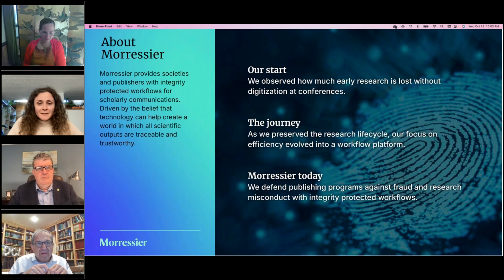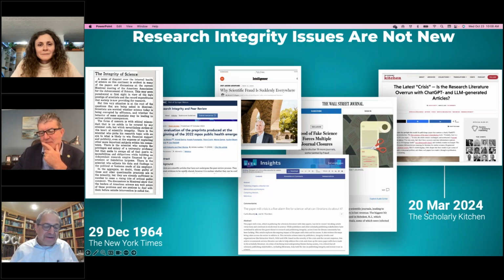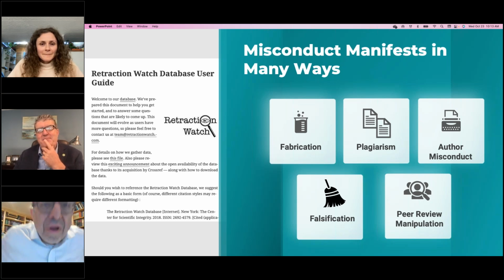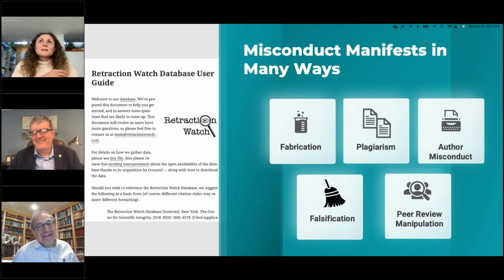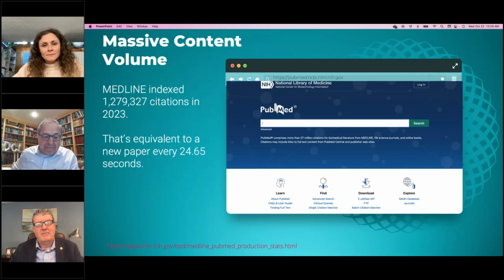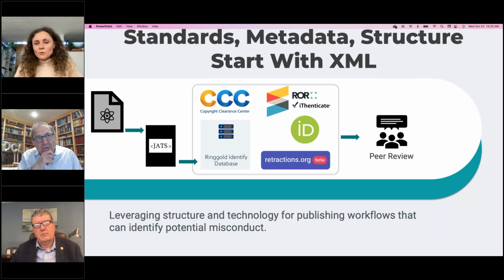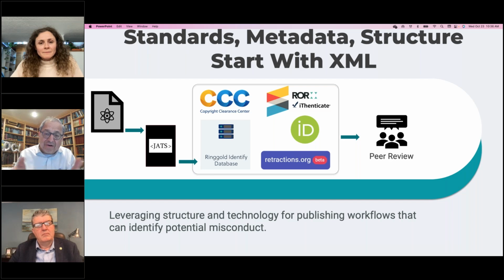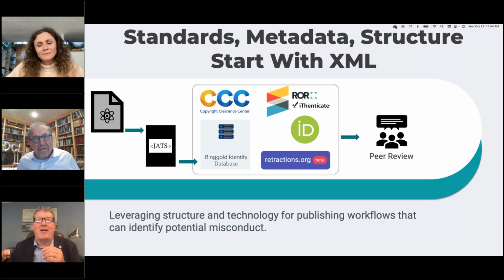Research Integrity by Design – Leveraging Structure and Technology for Publishing Workflows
The topic of research integrity has expanded far beyond the confines of the scholarly publishing industry, drawing significant attention from major news outlets like The Washington Post, The New York Times, and The Wall Street Journal. While ethical misconduct in scholarly publishing is not new, advancements in technology have made it easier to commit fraud. Fortunately, these same technological advancements can also enhance the detection and prevention of such misconduct with greater accuracy.

View this Lunch and Learn session hosted by Data Conversion Laboratory (DCL) to discover valuable resources for your publishing team aimed at minimizing fraud and misconduct throughout the peer review, manuscript acceptance, and production stages. Although there is no single solution to completely eradicate research and publishing misconduct, there are several automated integrity checks available to identify and report suspected issues on a large scale.